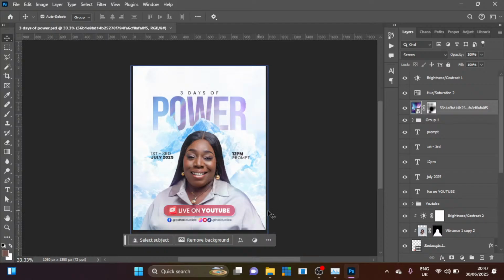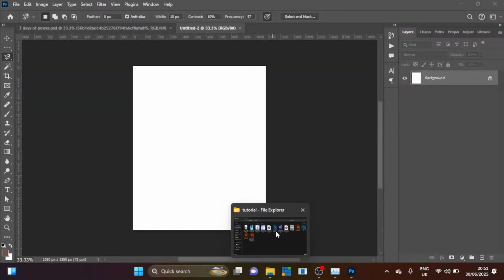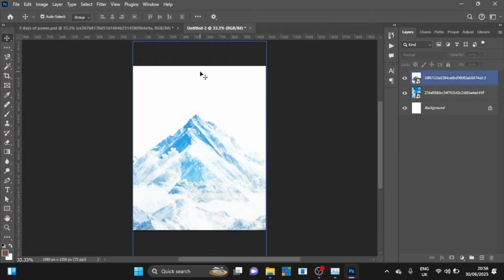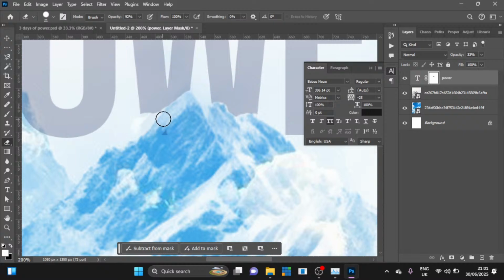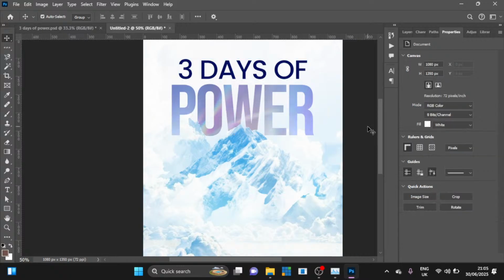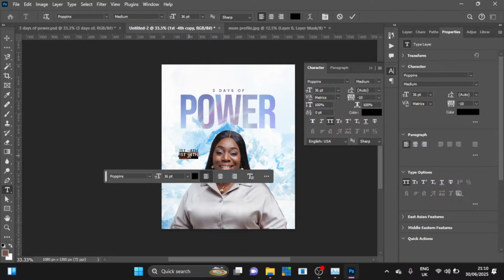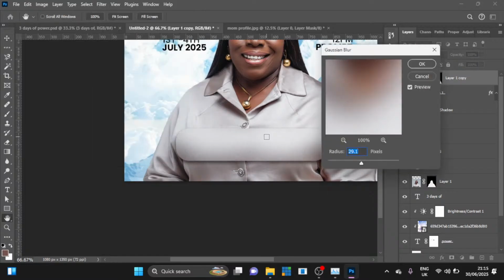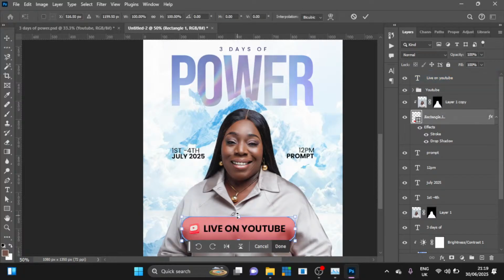AE Throne Room LIve Classl || 30th June 2025